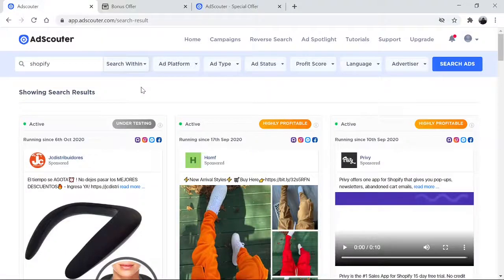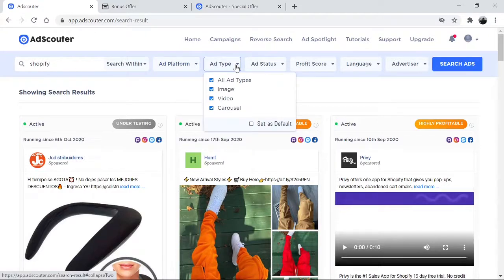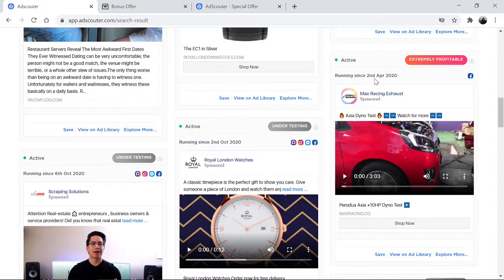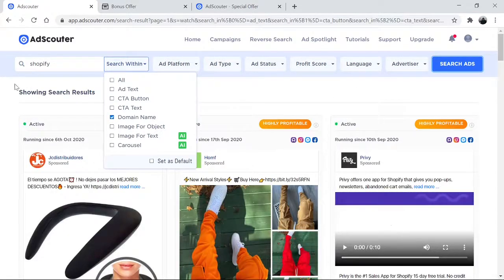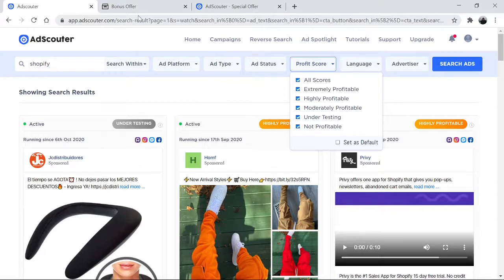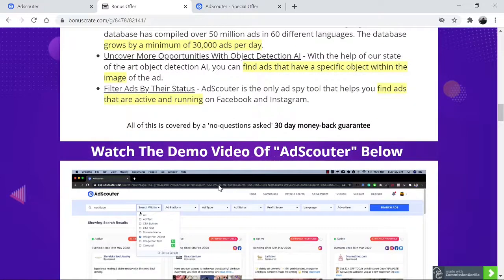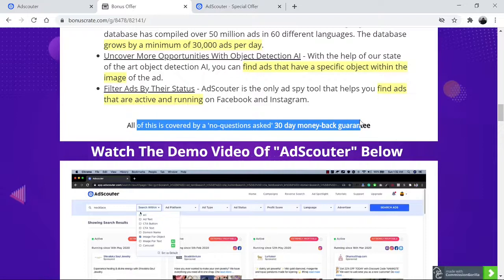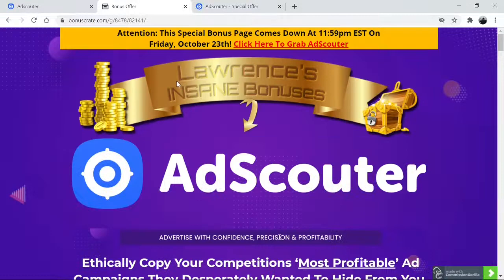AdScouter Review 😲 DO NOT BUY Until You Review My Video With Bonuses and Product Discount 💰💰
What is AdScouter?

Most Advanced Facebook & Instagram
Ads Spy Tool With Several First To Market Features

AdScouter is the first-ever ads spy tool that leverages A.I. to uncover the most profitable and hidden Facebook Ads.

AdScouter is packed with several unique & powerful features that were simply not possible before. AdScouter's state of the art technology helps you uncover actively running, extremely profitable ads with extreme accuracy and precision.

Price Increases:
​​20th October 11am EST:
​​Price increase at 4pm EST.